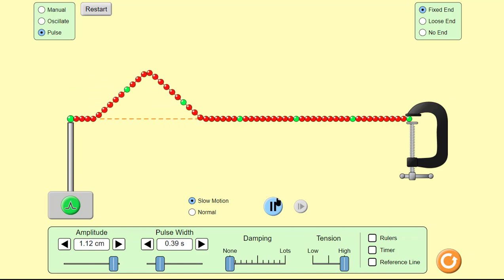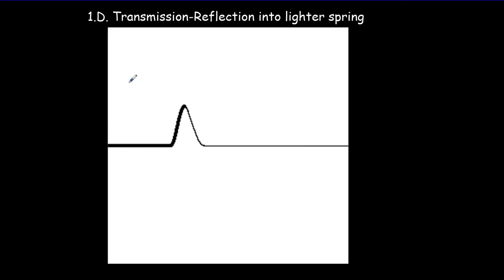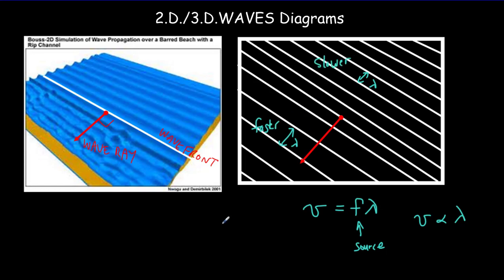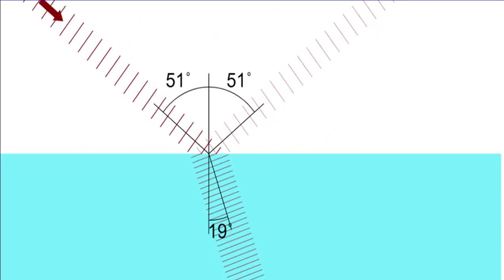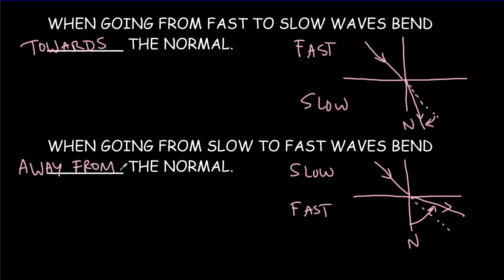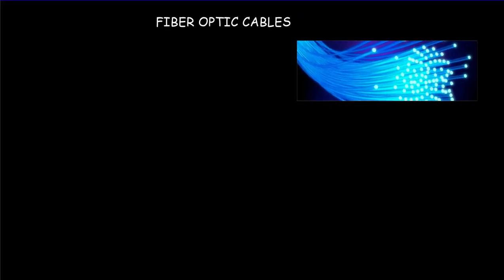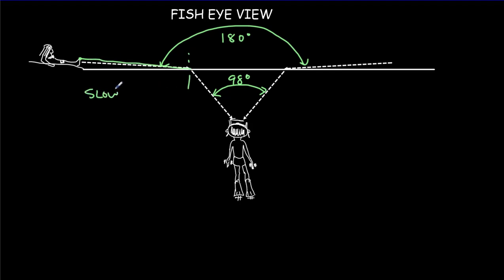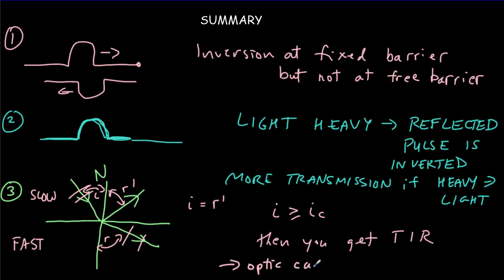Reflection, Transmission and Refraction of Waves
Content includes reflection of pulses from fixed and free barriers, transmission and reflection of pulses between springs of different density, ray diagrams, 2 dimensional wave diagrams, angle of incidence, angle of refraction, law of reflection, direction of bending in refraction,  critical angle, total internal reflection, fiber optic cables, the physics of desert mirages and highway puddles. Includes IB style questions.
150+ free and 60+ exclusive videos. 10% of proceeds to charity. For IA mentoring or Online tutoring, visit donerphysics.com.  JEE Physics questions. CBSE Class 12th – Board Exam. NEET Entrance, AP.

Table of Contents:

00:00 - Introduction
00:05 - PHET Simulation of pulse reflection
02:01 - Multiple Choice Question
02:38 - Pulse transitions between media
04:58 - 2 dimensional wave diagrams
06:53 - Refraction wave diagram
10:28 - What way does wave refract?
11:36 - Axis Analogy
12:15 - Slow to fast, fast to slow
13:14 - Multiple Choice Question
14:05 - Critical Angle & Total Internal Reflecti
15:59 - Fiber Optic Cable explained
17:04 - Desert mirages explained
19:13 - Fish eye view Refraction
20:32 - Summary